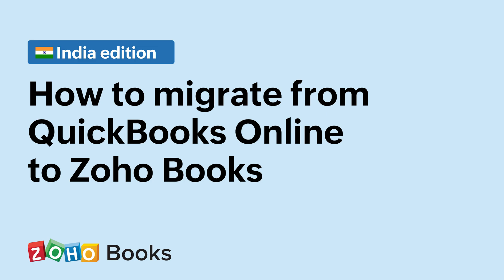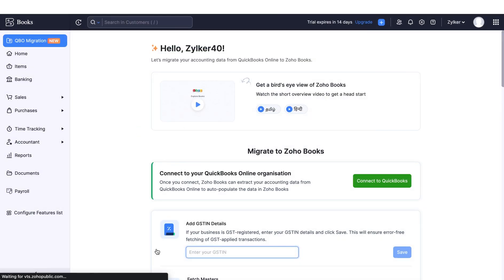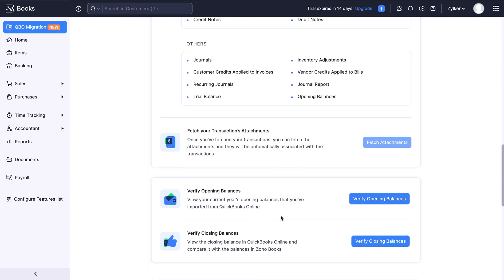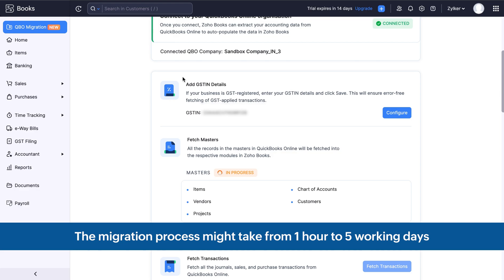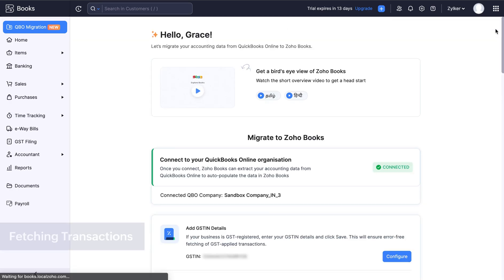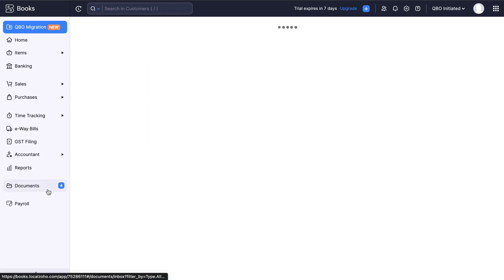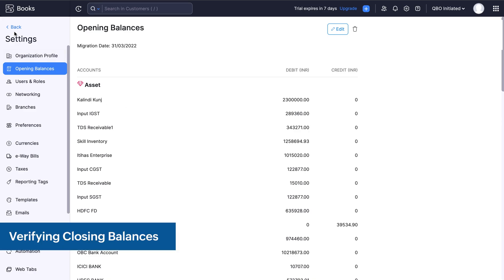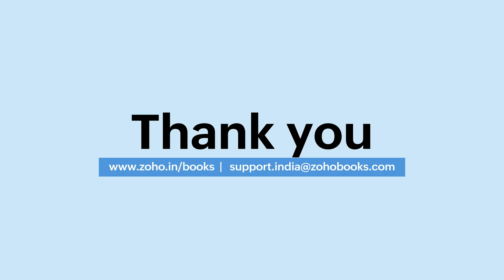QuickBooks Online to Zoho Books Migration - India Edition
In this video, we will see how to migrate all your data such as the contacts in your organization, your sales and purchase transactions with them, and all your accounting data from QuickBooks Online to Zoho Books, an online accounting software.

Zoho Books is GST compliant online accounting software that takes care of all the accounting needs in your business.

Key highlights of Zoho Books:

» Record all GST transactions such as Estimates, Sales Orders, Invoices, Expenses, Bills, and much more.
» Generate e-Way bills for the movement of goods within or outside the state.
» Generate and file all your GST Returns directly from Zoho Books.
» Connect your Bank Account and reconcile transactions.